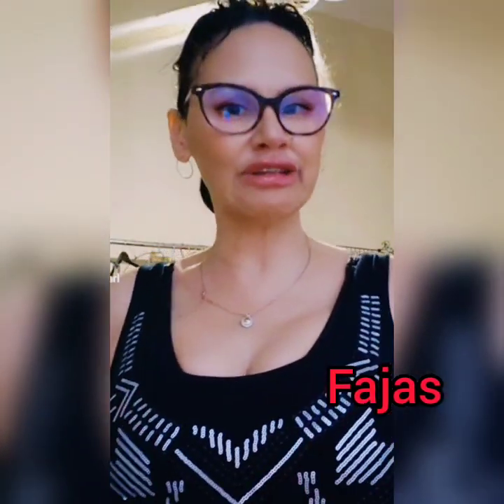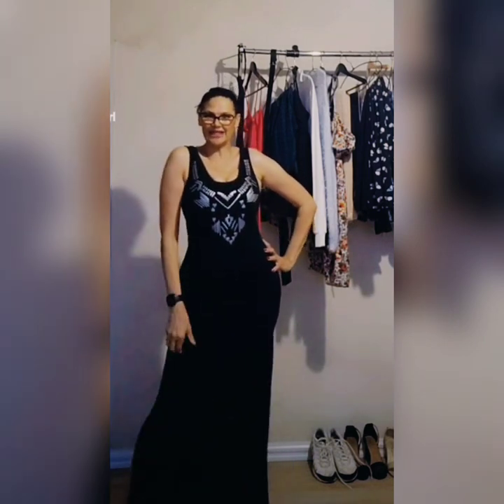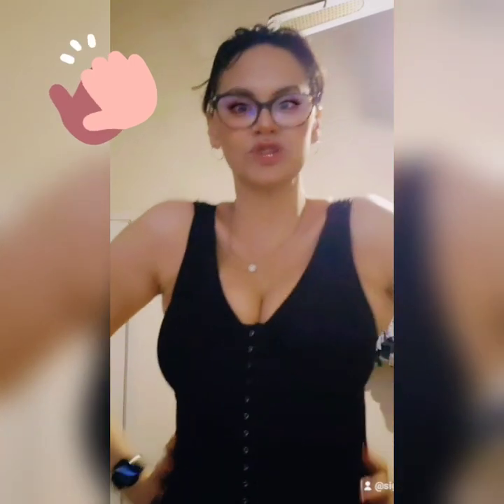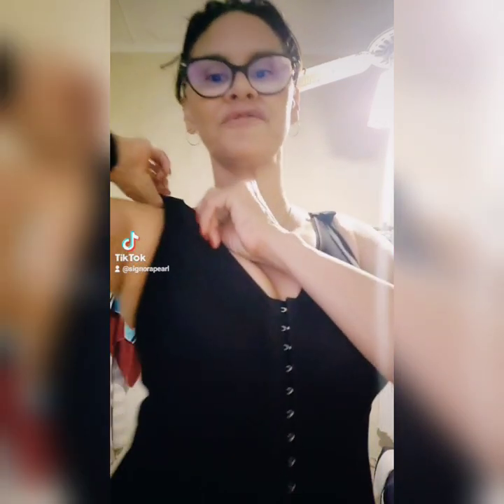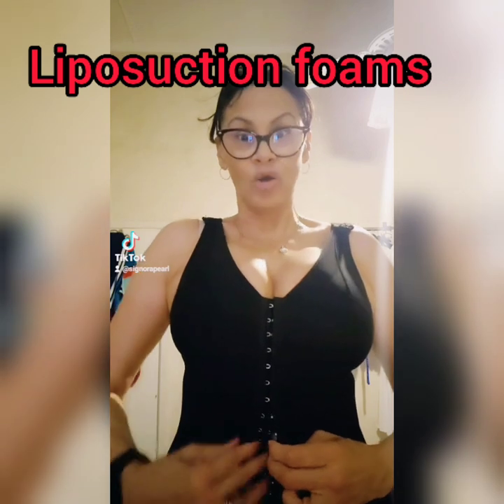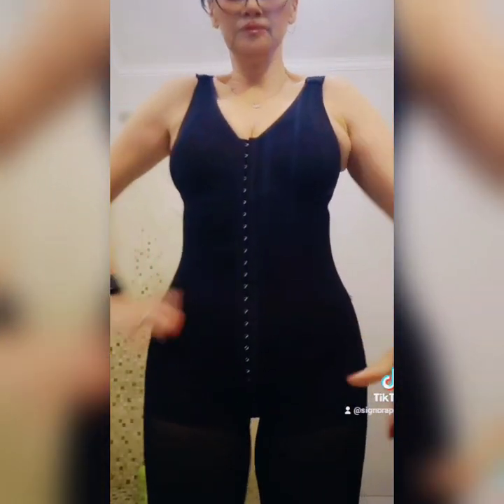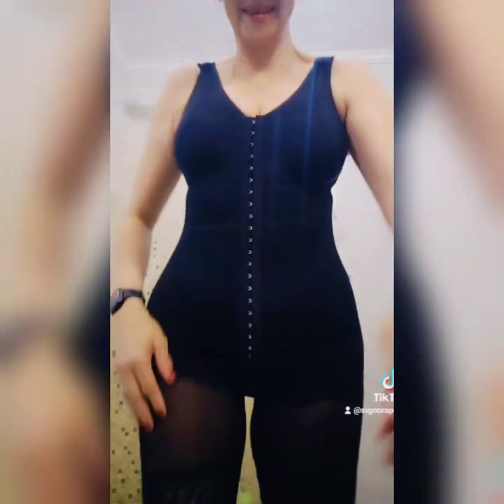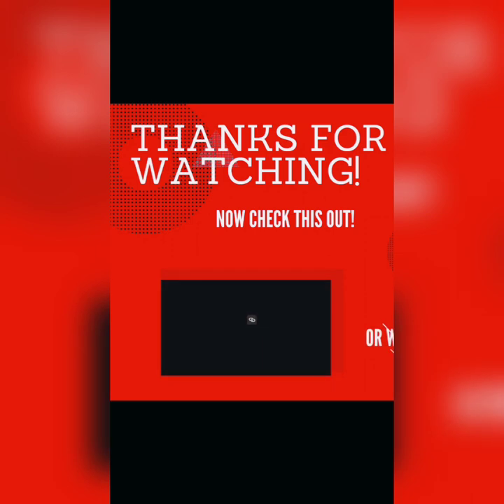Tummytuck post op compression for swelling/how to your shape post op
Hey guys  lets talk compression garments after tummy tuck check  fajas the best and what to use to protect the scar after as well as look at some liposuction. different types of fajas and compression to maintain and keep your shape. See how it fits and how it gets rid of lumps and bumps as as back fat to get a smooth finish in clothing. Pearl Signorile vlogs

Here is the links i promised for the fajas and foams and liposuctions boards

Liposuction  Boards tummy tuck belts

OTHER PRODUCTS YOU MIGHT NEED FOR SURGERY PRE AND POST
Front Closure Post Surgery Support Bra
Liposuction arm/back compression bra

Click the links for other healing products and supplies  you will need for tummy tuck and liposuction  or abdominal surgery
Heal fast  (promotes wound healing)

 Bromalin and arnica tablets for bruising and swelling

SILICONE SCAR TREATMENT PLASTERS ANDOIL AND GELS
Anti bacterial cream to prevent infection
Bio Oil
Scar away
Massage oil to tone and smooth
Keloid scar and removal treatment
CBD MASSAGE OIL
VIT E For Scars & lightens dark marks
Scar removal Gel
Advanced scar treatment gel

Embrace & other scar therapies scar therapy (MY  PERSONAL FAVOURITE)

HERE VIDEOS  FOR YOUR VIEWING CHECK OUT THE TUMMYTUCK LIPOSUCTION